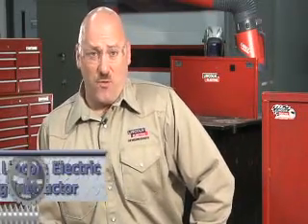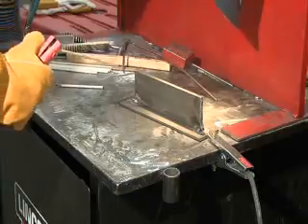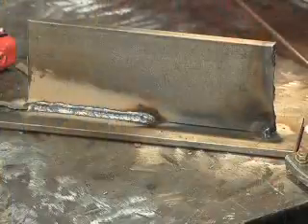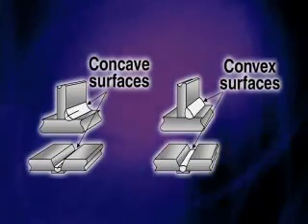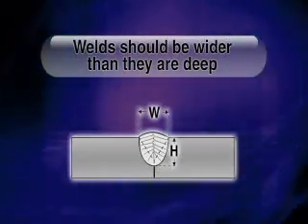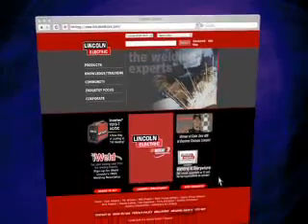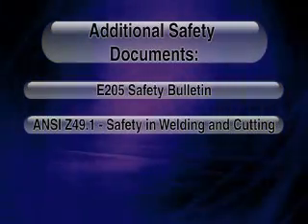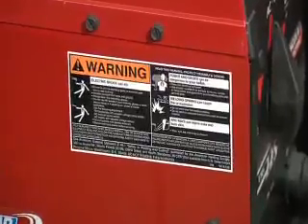Welder's Workshop Weld Cracking FarmShow